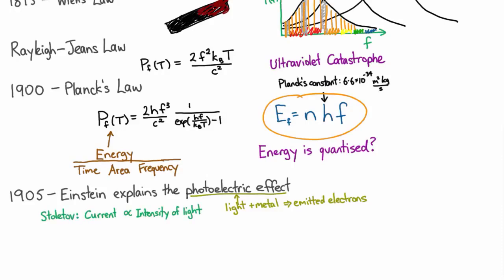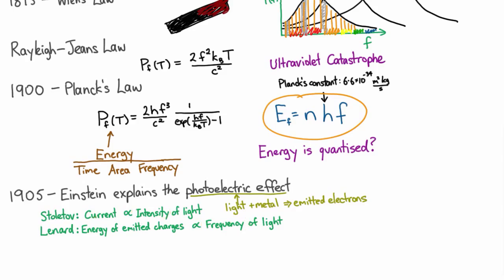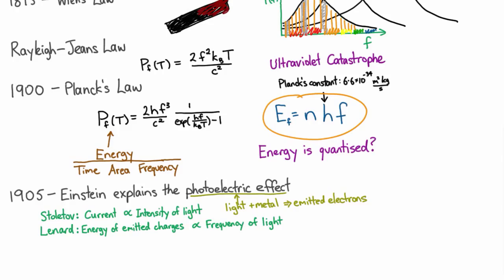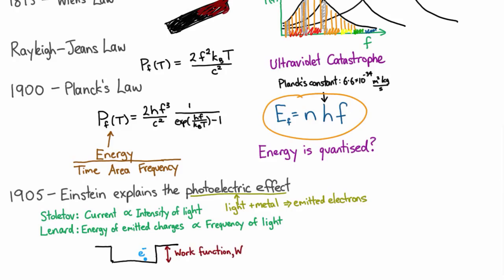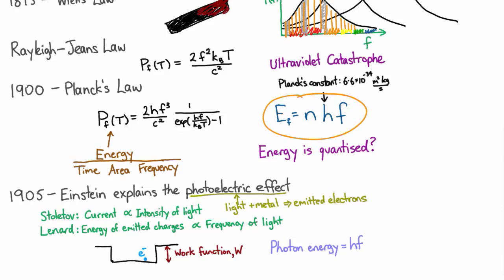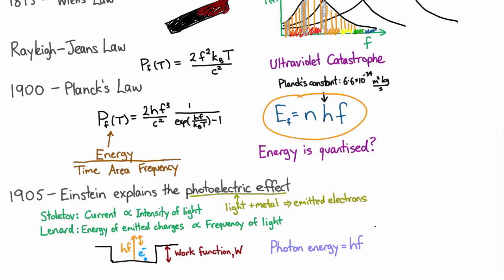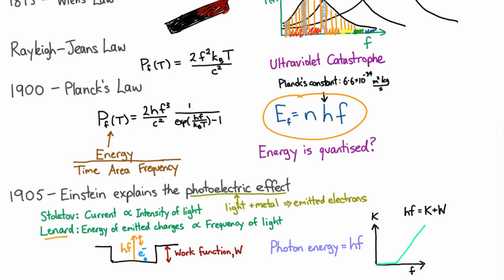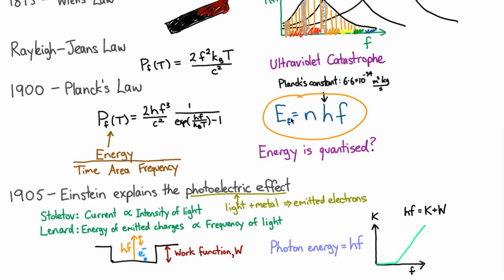Photoelectric effect | Quantum Mechanics | meriSTEM